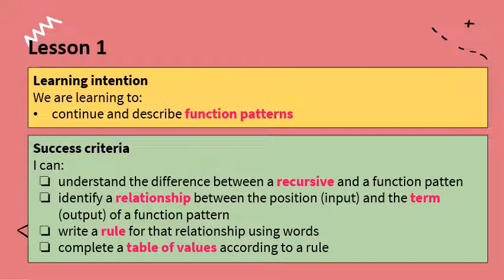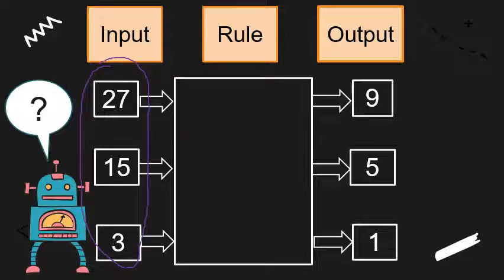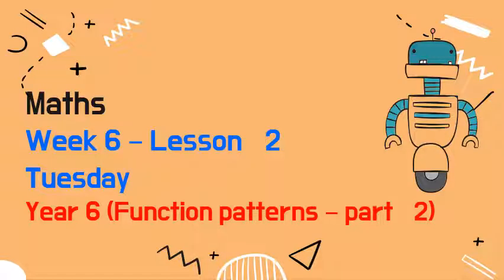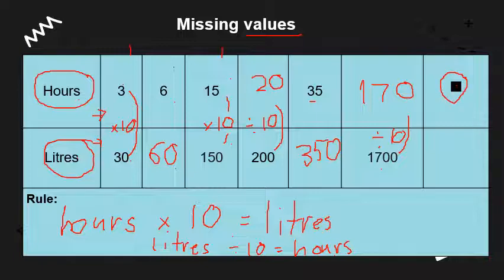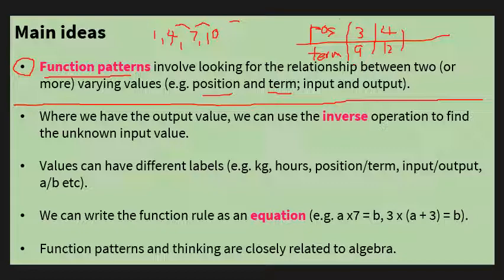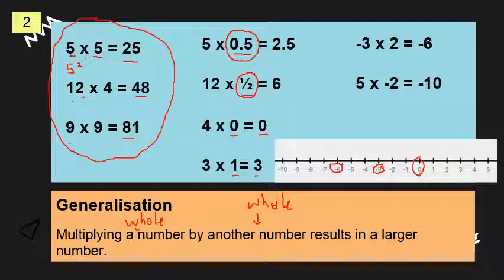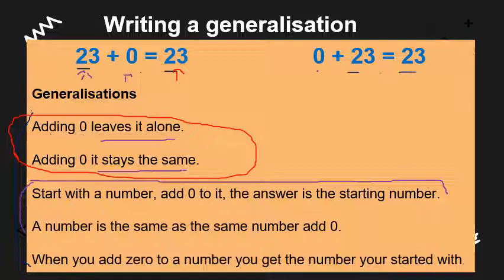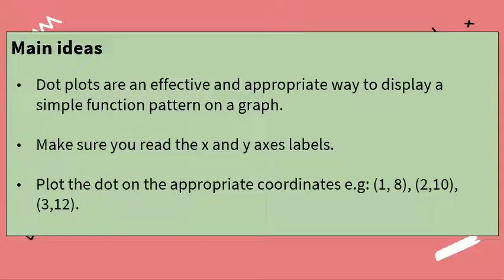16.8.21 - 20.8.21 - Year 6 Maths Week 6